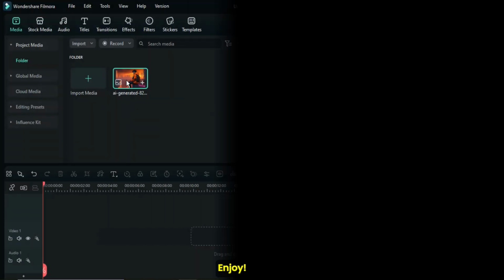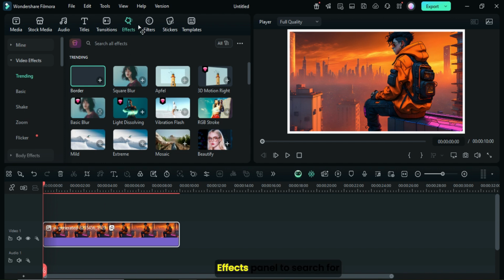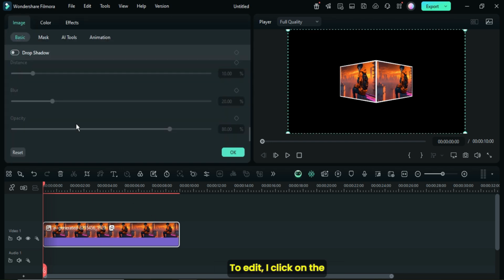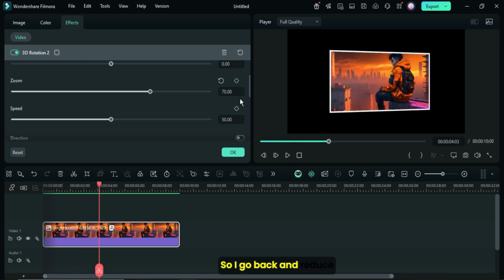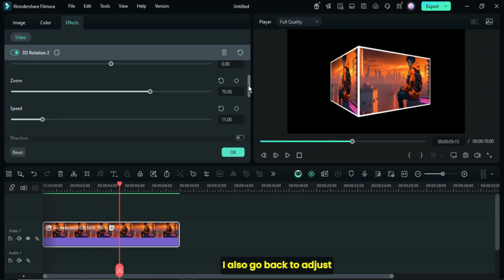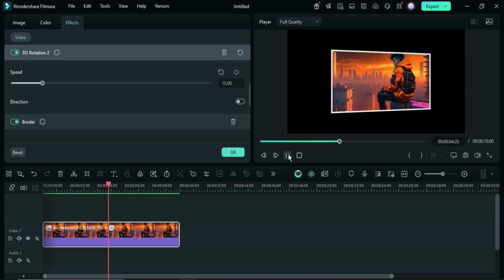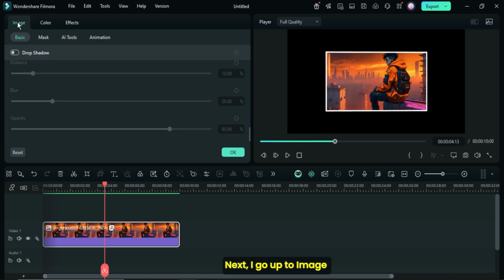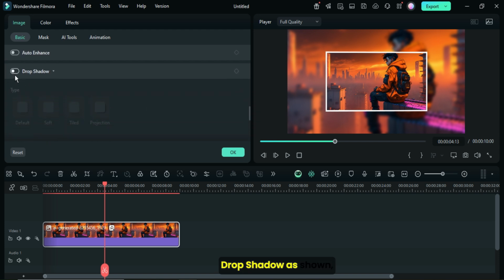Create 3D Cube Photo Rotation in Filmora 14 | Easy Step-by-Step Tutorial